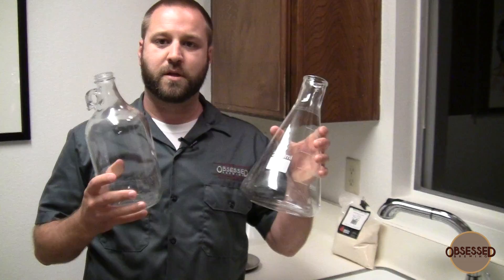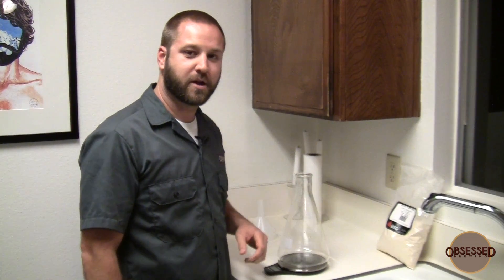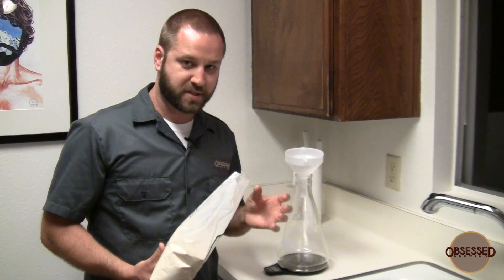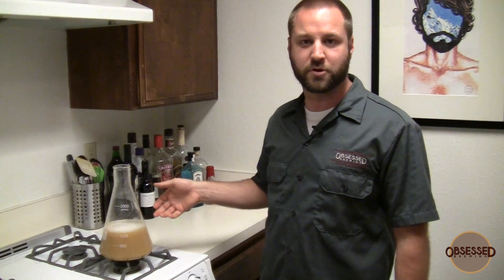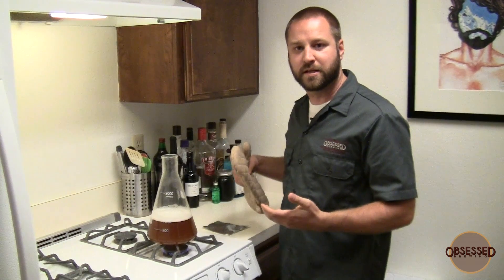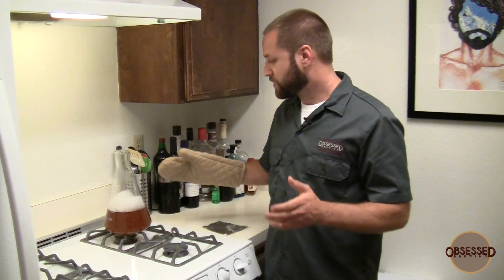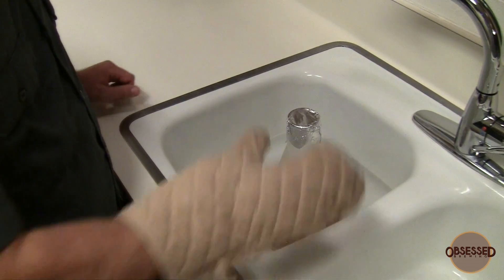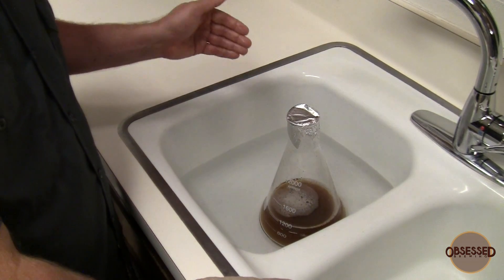How to Make a Yeast Starter - Obsessed Brewing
How to make a yeast starter for your homebrew with an Erlenmeyer flask, stir plate, stir bar, dry malt extract, and some patience. Homebrewing beer is a great hobby, and even better when you can make beer that tastes as good as or better than commercial breweries. Pitching the proper amount of yeast is very important, so making a yeast starter is highly recommended.

Erlenmeyer Flask
Kitchen Scale
Stir Starter Stir Plate
Cheaper Stir Plate
Dry Malt Extract (DME)
Oven Mitts